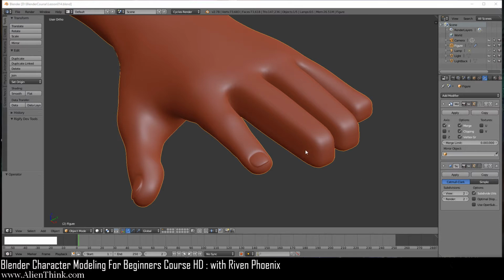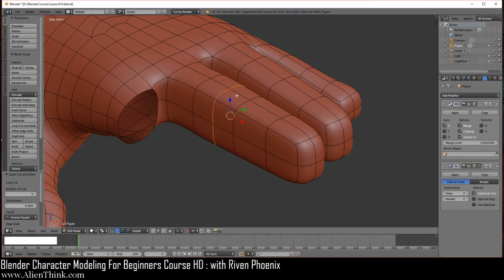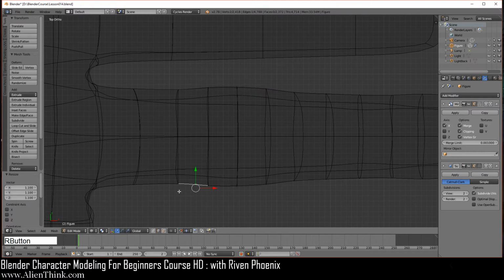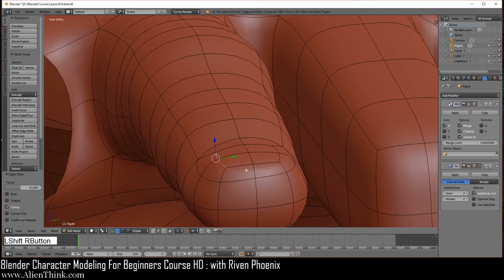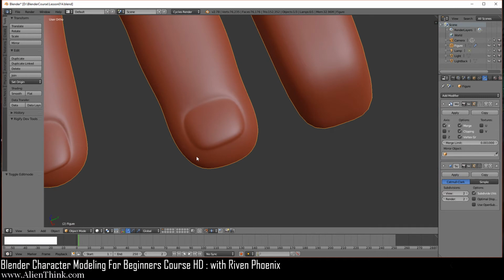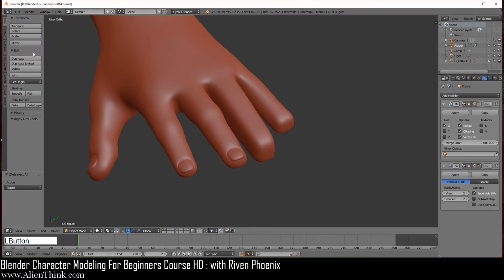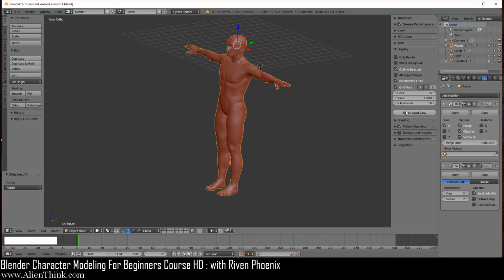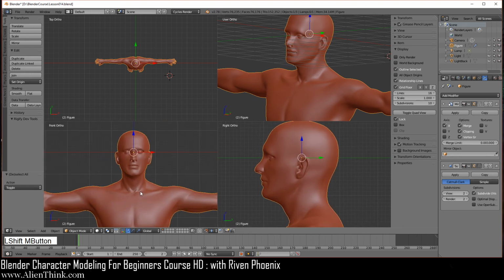Blender Character Modeling Tutorial 39/59 | Riven Phoenix